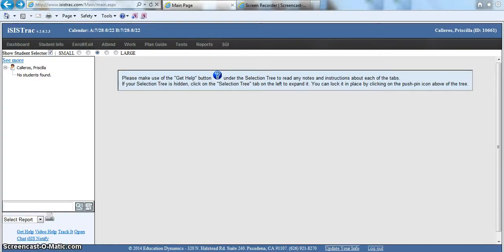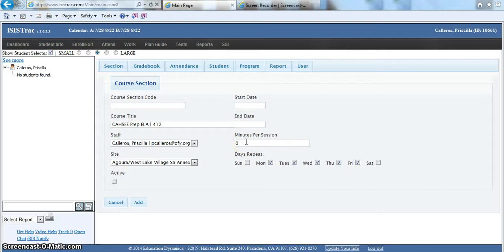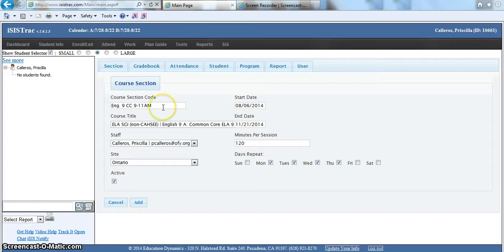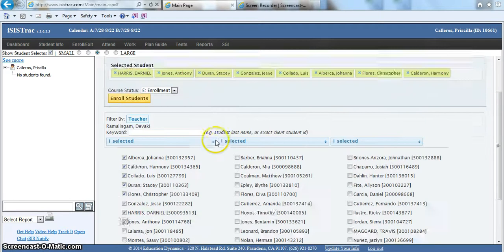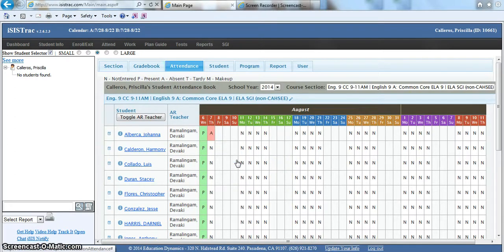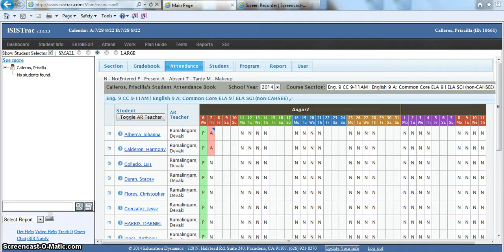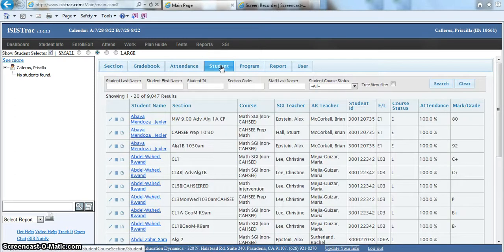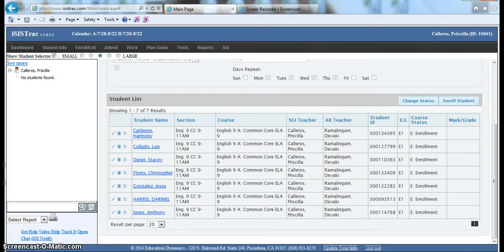Isis SGI tab Training video